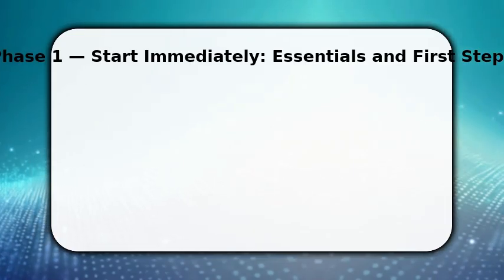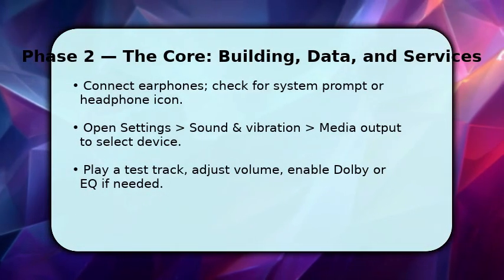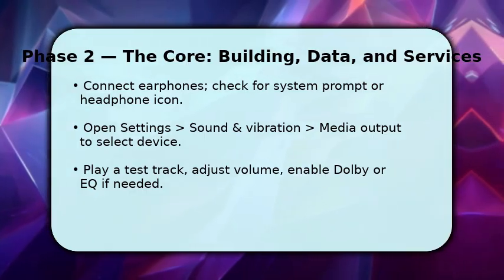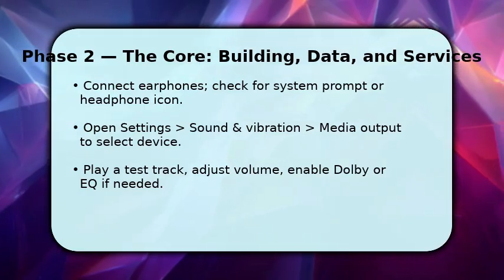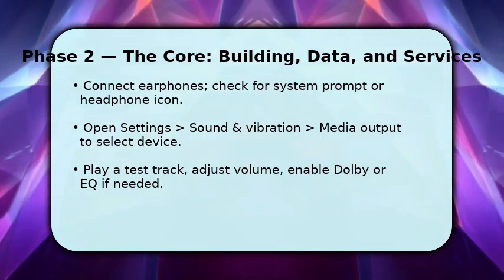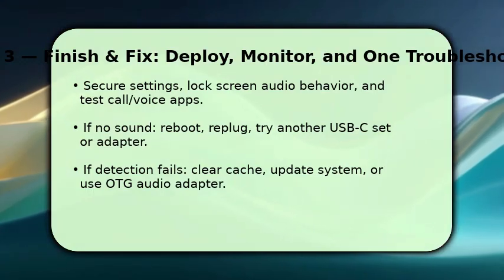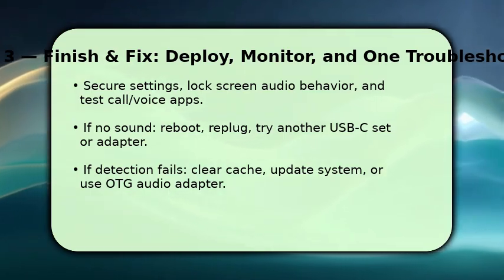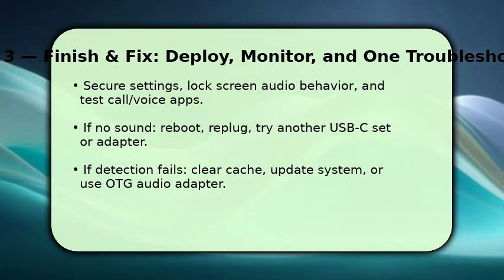How to Use Type C Earphones in Oneplus Nord - Easy Guide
How to Use Type C Earphones in Oneplus Nord - Easy Guide | 🔒 Surfshark VPN Deal — Stay private and secure. $1.99/mo + 3 Months Free ▸

Discover the simple steps to connect and use Type C earphones on your OnePlus Nord. This video provides a quick guide for users seeking compatibility tips, audio quality enhancement, or troubleshooting common issues with their devices.

OnePlus Nord, Type C Earphones Compatibility, Connecting Headphones to North, Audio Quality Improvement, Troubleshooting Oneplus Nord Sound Issues